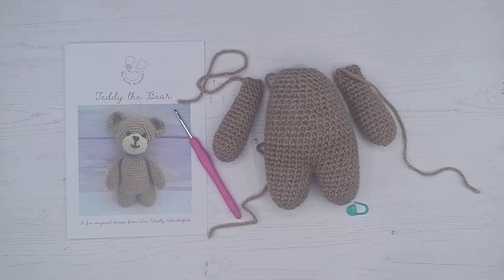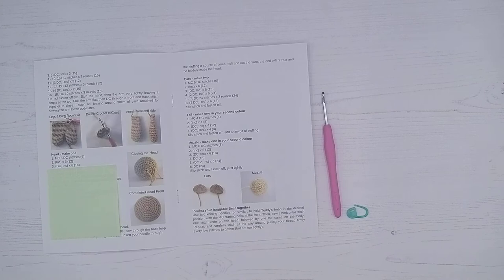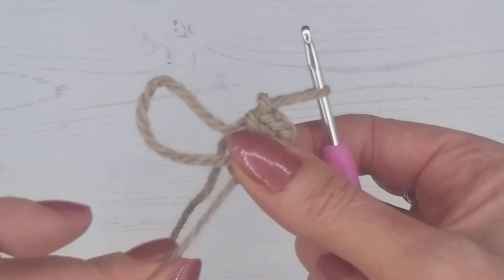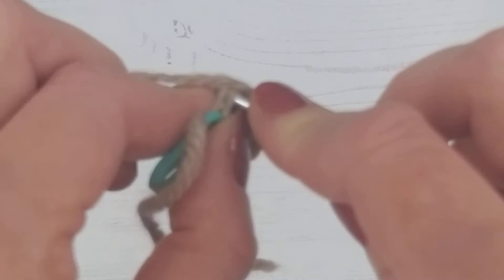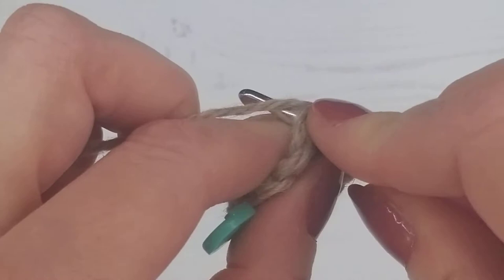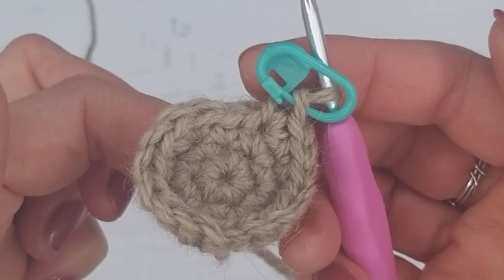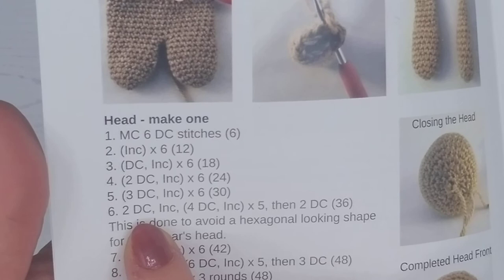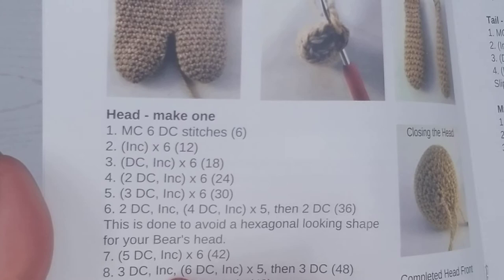Teddy the Bear Video Tutorial 16 - Learn to Crochet with Wee Woolly Wonderfuls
This is the 16th Video Tutorial of how to make a Wee Woolly Wonderfuls Teddy the Bear.  We show you how to complete Rounds 1 - 3 of your Bear's head, then talk you through up to Round 15.

Top Tip - we stagger the Increases on the head, to make sure Teddys' head is nice and round, and not hexagonal shaped.

The tutorials are to be used in conjunction with our Teddy the Bear Kit or PDF download.  It does not show the full pattern - so you will need our Teddy the Bear, or the PDF pattern in order to make your bear :-)

Our Kit can be found by copying and pasting this

Join our Facebook Group 'Wee Woolly Wonderfuls - Community of Woolly Friends'  for LOTS of help and support, special offers, giveaways, and to share photos of your Wee Woolly Wonderfuls makes! We have a fun, friendly, all inclusive Woolly Group, and would LOVE you to join us!

Our kits and tutorials are aimed at adults, but they are suitable for a child to watch :-)

All of our patterns are written in UK Crochet Terms.